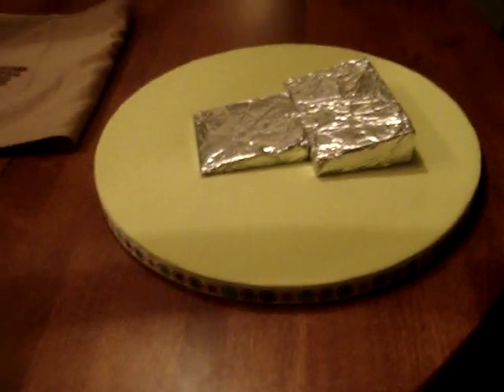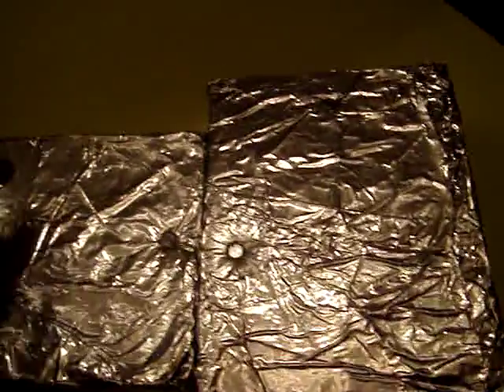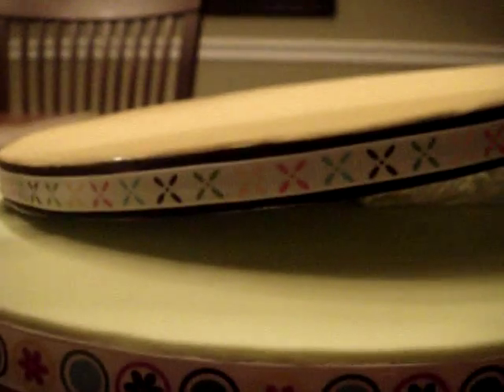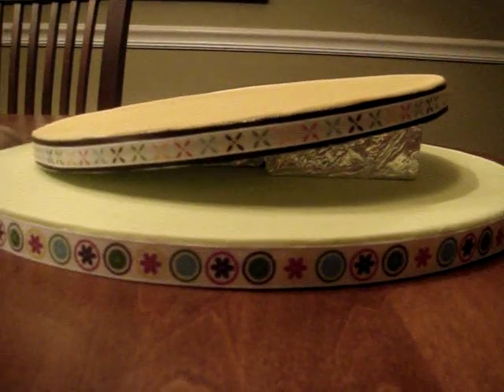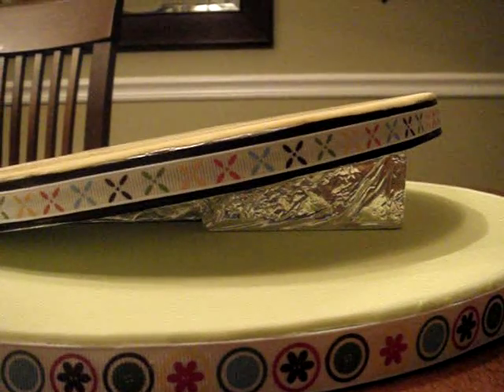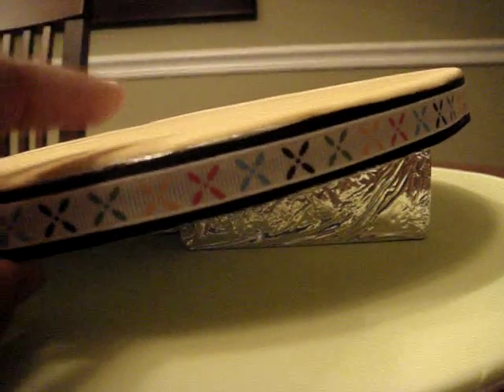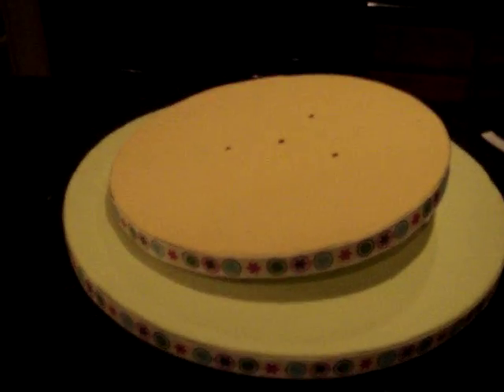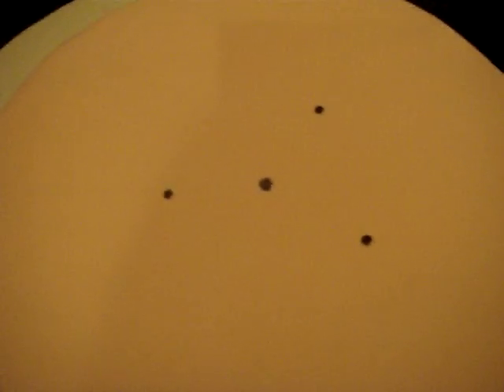How I tilted the Cakeboard for the topsy turvy cake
this is just a suggestion for some who want to tilt their cakes. you can have many ways to do this--this is how i do it :)